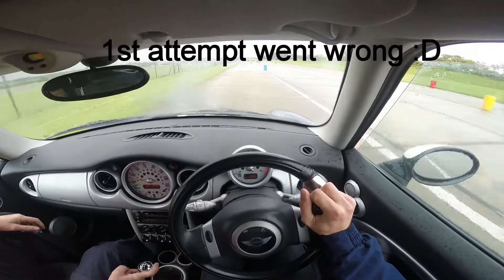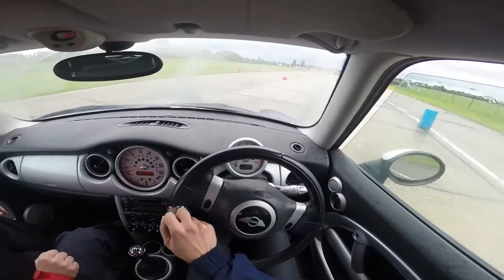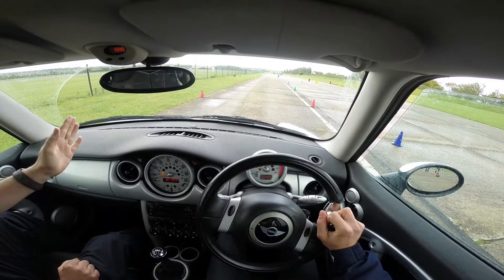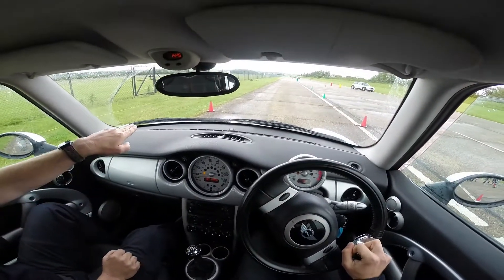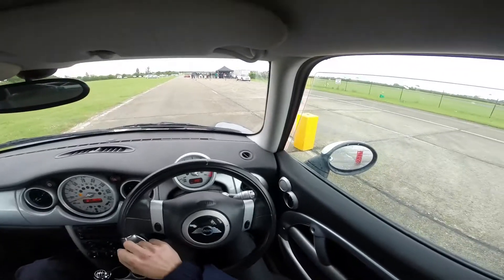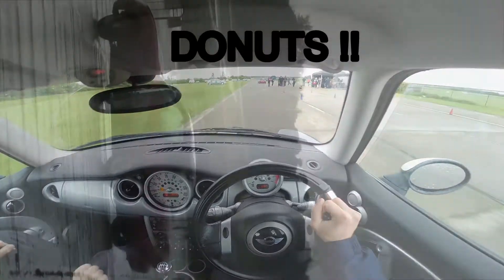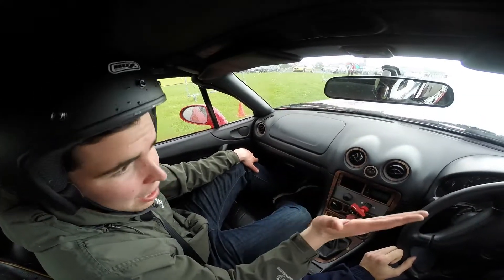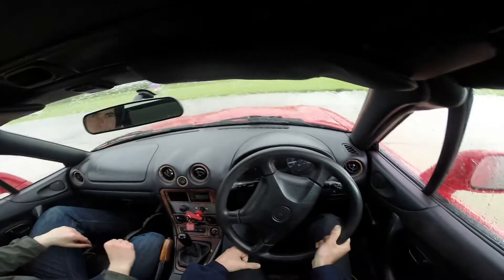Stunt Drive Lessons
On my stunt drive lessons I learnt handbrake turns, High speed Parallel parking and Donuts. For some reason I did rubbish at handbrake turns even though I've done them in the park before :P but everything else was easy as you will see I'm just having a chat while doing Donuts.